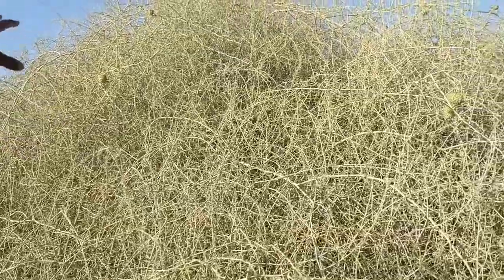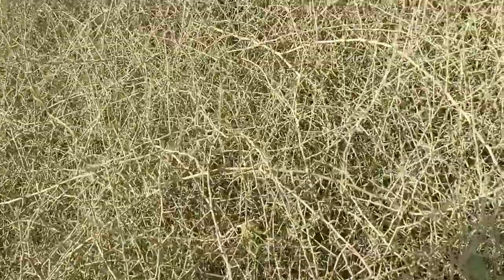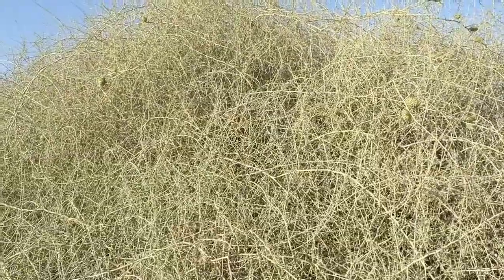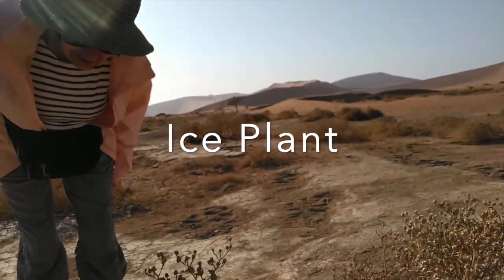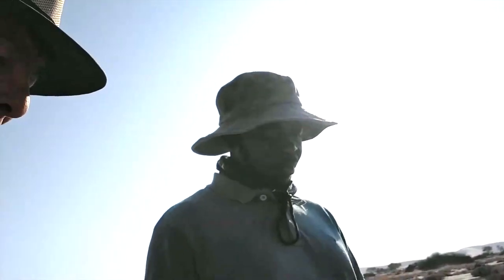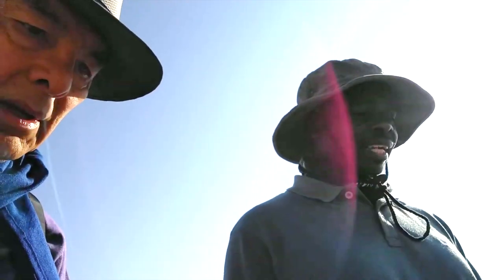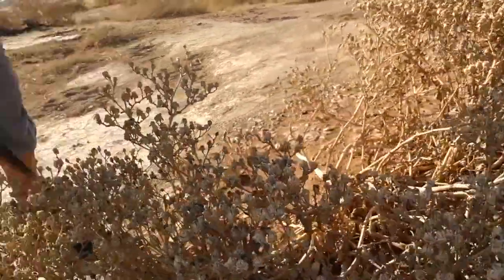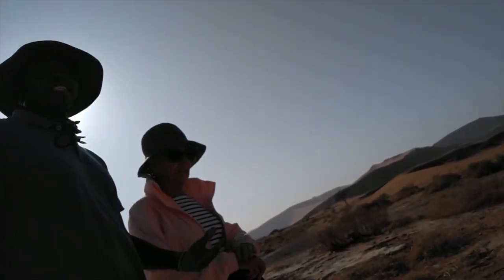Abel Teaches Us About Plants at Sossusvlei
Namibian guide extraordinaire, Abel Man, explains water management of two desert plants, the !Nara and the Ice Plant.